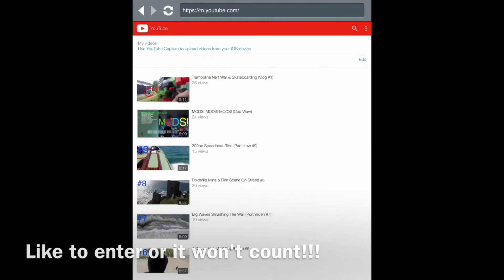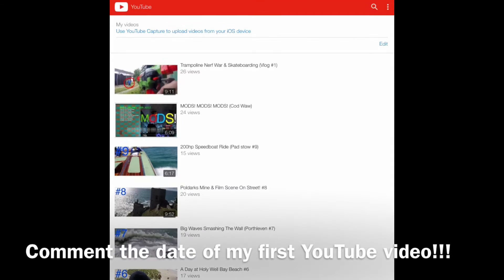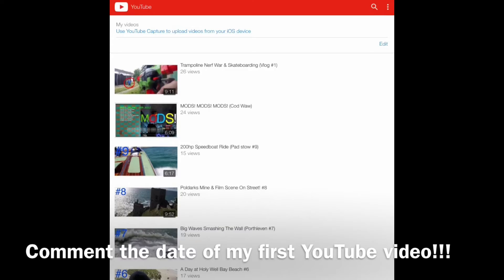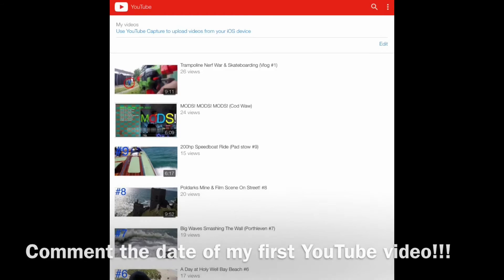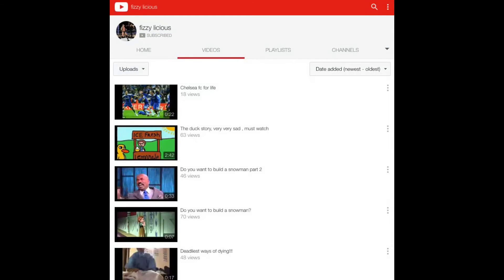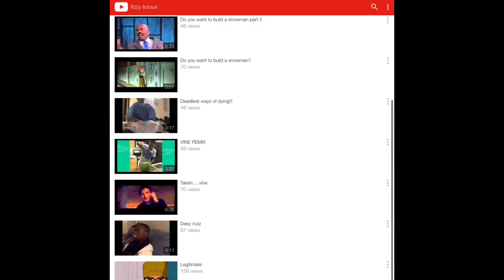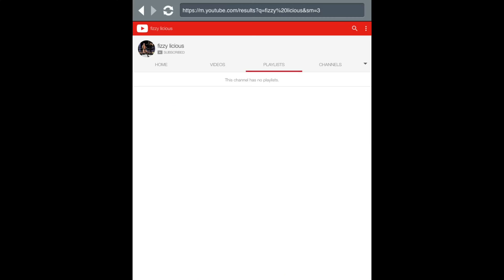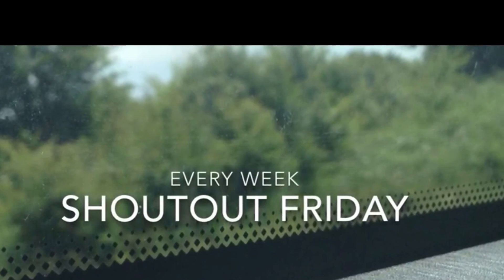Shoutout Friday #3 Enter Now!!!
⏪Kamcord: Check out this Stickman Downhill video from the Kamcord app